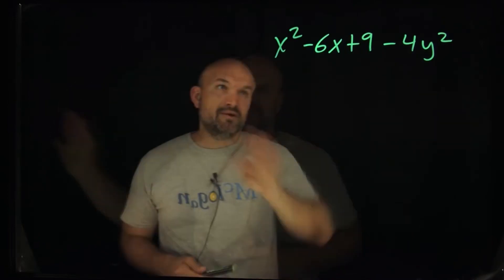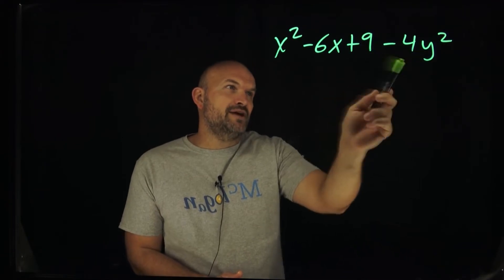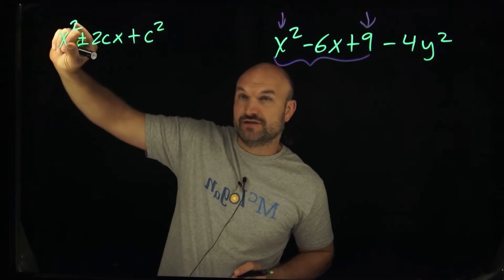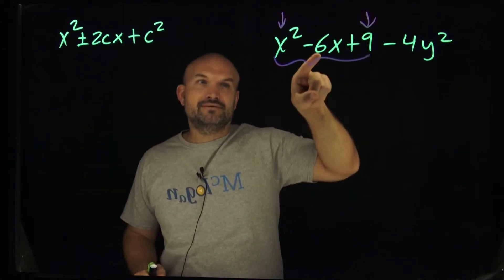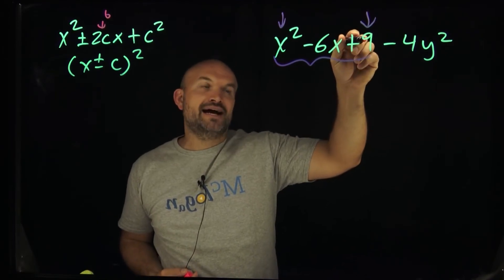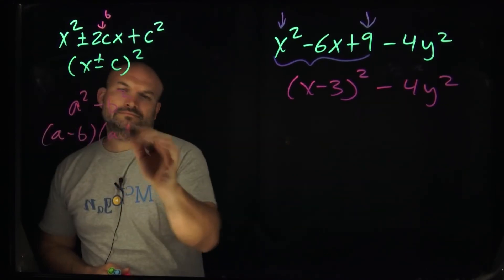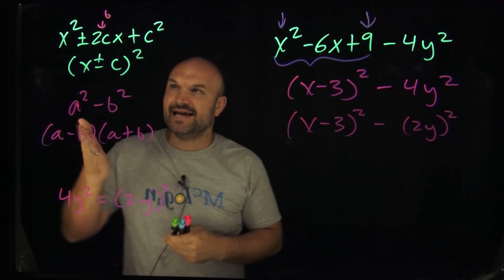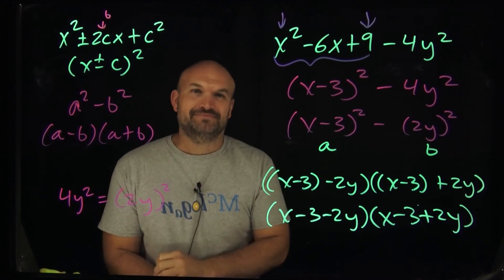Students don't think to factor like this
A problem like this can be confusing for students to have to factor but once you look a little deeper upon inspection.